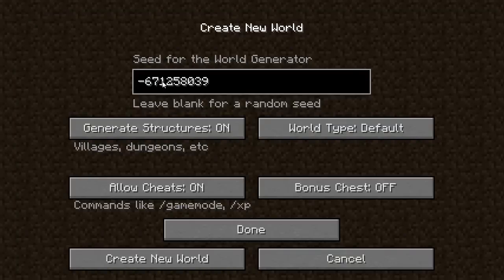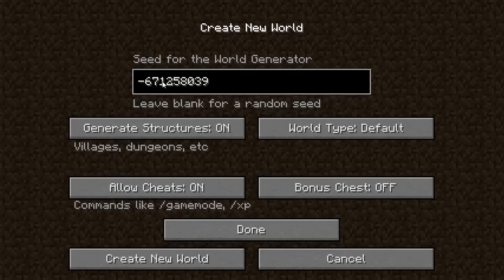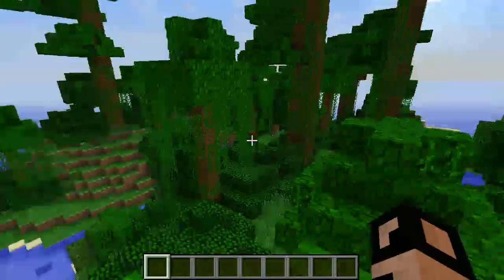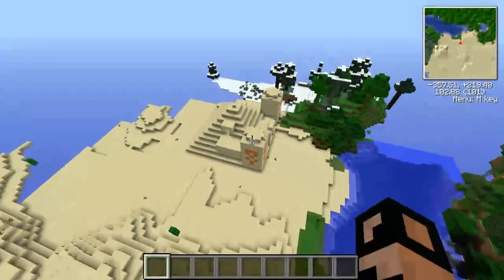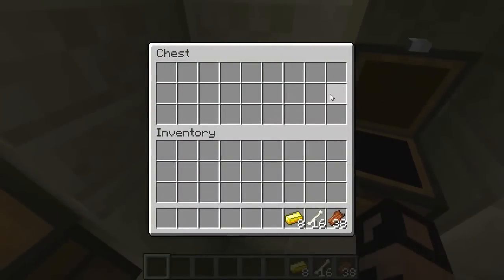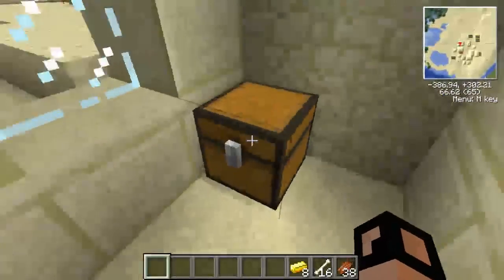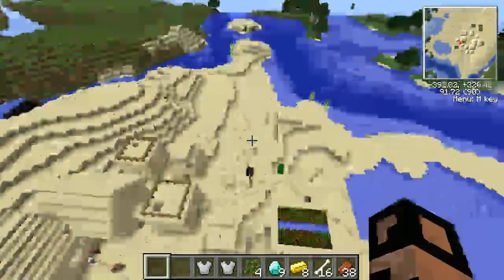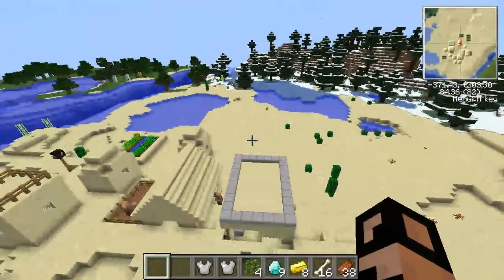Minecraft 1.4.2 Seed Showcase Ep.3 - Pyramid and NPC Villageᴴᴰ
★READ WHOLE DESCRIPTION FOR SEED INFO AND MORE!★

Minecraft 1.4.2 Awesome World Seed!

Npc's, Jungles, Ravines, Lots Of Diamonds, Jungle Temples, Pyramids,
Dungeons And Much More!

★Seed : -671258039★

Chest With 9 Diamonds And 2 Iron Chestplates And NPC Village = x:-387 | y:60 | z:301

Desert Temple = x:-389 | y:65 | z:231

modern warfare 3 mw3 Call of Duty Modern Warfare 3 MW3 Black Ops World at War gold camo clan tags theater mode Assault Rifles M4A1 M16A4 SCAR-L CM901 Type 95 G36C ACR 6.8 MK14 AK-47 FAD FAMAS Submachine Guns UMP45 MP5 PP90M1 P90 PM-9 MP7 MP5K AK-74u Vector Light Machine Guns L86 LSW MG36 PKP Pecheneg MK46 M60E4 MW3 RPD MW3 M240 MW3 Sniper Rifles MW3 Barrett .50cal MW3 L118A Dragunov AS50 RSASS MSR Shotguns USAS 12 KSG 12 SPAS-12 AA-12 Striker Model 1887 Machine Pistols FMG9 MP9 korpion G18 Handguns USP .45 P99 MP412 44 Magnum Five seven Desert Eagle Launchers SMAW FIM-92 Stinger Javelin XM25 M320 GLM RPG-7 AT4 Weapon Proficiencies Kick Impact Attachments Focus Breath Stability Range Melee Speed Damage Attachments Red Dot Sight Suppressor Grenade Launcher (M203, GP-25, AG36) Rapid Fire Grip Akimbo Tactical Knife ACOG Scope Heartbeat Sensor Hybrid Sight HAMR Scope Shotgun Holographic Sight Extended Mags Thermal Scope Variable Scope Lethal Frag Semtex Throwing Knife Bouncing Betty Claymore C4 Special Flash Grenade Concussion Grenade Scramble EMP Grenade Smoke Grenade Trophy System Tactical Insertion Portable Radar Knife Riot Shield 9-Bang Thermite M134 Minigun Recon Sleight of Hand Blind Eye Extreme Conditioning Scavenger Quickdraw Blast Shield Hardline Assassin Overkill Marksman Stalker SitRep Steady Aim Dead Silence Strike Chains Assault Strike Package 3 UAV 4 Care Package 5 Intelligent Munitions System Predator Missile Sentry Gun 6 Precision Airstrike 7 Attack Helicopter 9 Strafe Run Little Bird Guard Reaper 10 Assault Drone 12 AC130 Pave Low 15 Juggernaut17 Osprey Gunner Support Strike Package4 UAV 5 Counter-UAV Ballistic Vests Airdrop Trap 8 SAM Turret 10 Recon Drone 12 Advanced UAV Remote Turret 14 Stealth Bomber 18 EMP Juggernaut Recon Escort Airdrop Specialist Strike Package Deathstreaks Tags: Minecraft day first playthrough part intro cinematic pc machinima gameplay commentary normal difficulty lets play"Top 5 Mods For Minecarft 1.4.2" "Minecraft Top 5 Mods 1.4.2" "Top 5 Minecraft 1.4.2 Mods" "Top 5 Best Mods For Minecraft 1.4.2" "Top 5 Mods For Minecarft 1.4.2" "Minecraft Top 5 Mods 1.4.2" "Top 5 Minecraft 1.4.2 Mods" "Top 5 Best Mods For Minecraft 1.4.2" "Minecraft Top 5 Mods" "Minecraft Top 10 Mods' "Top 5 Minecraft Mods" "Top 10 Minecraft Mods" "Top 5 Mods In Minecraft" "Top 10 Mods In Minecraft" Top 5 Mods In Minecraft" "Top 10 Mods In Minecraft" "Best Minecarft Mods" "Best Minecarft 1.4.2 Mods" "Best Mods In Minecraft" "Best Mods In Minecraft 1.4.2" "Best Mods For Minecraft 1.4.2" "Minecraft Too Many Items Mod 1.4.2" "Minecraft Reis Minimap 1.4.2" "Minecraft GemsPlus 1.4.2" "Minecraft Smart Moving Mod 1.4.2" "Minecraft Elemental Creepers Mod 1.4.2"
TOP 5 MODS FOR MINECRAFT 1.4.2
Minecraft Top 5 Mods 1.4.2
Top 10 Mods In Minecraft 1.4.2